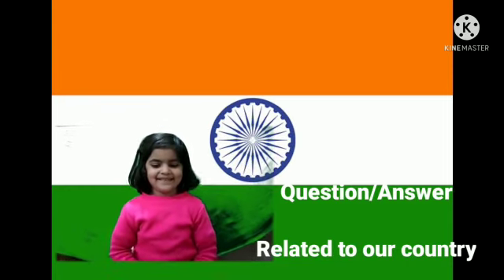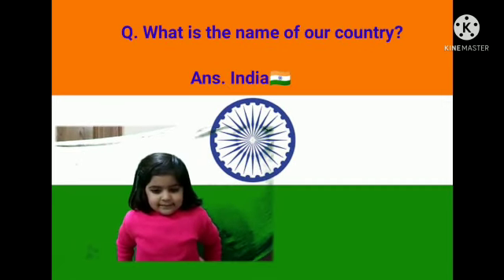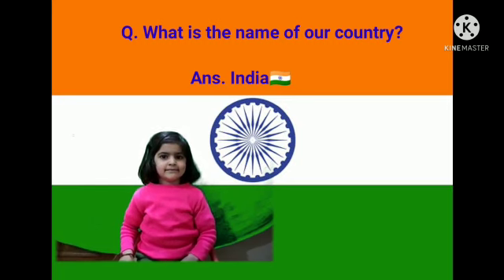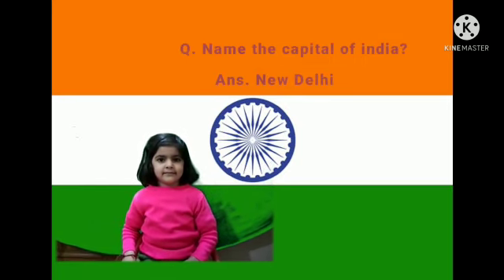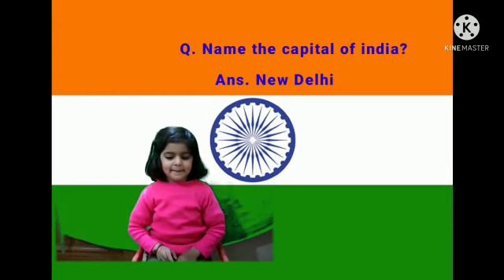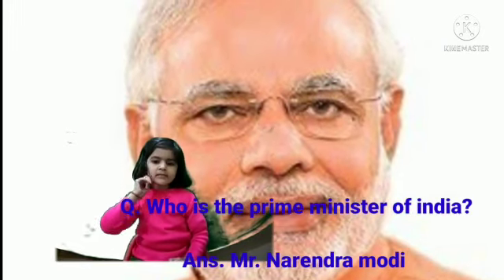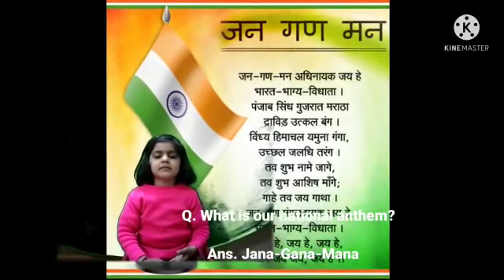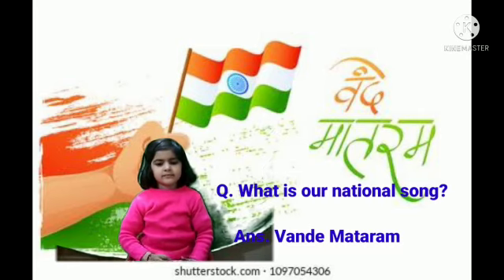Quiz Time|Gk question&answers for kids|Related to our country|education video for kids